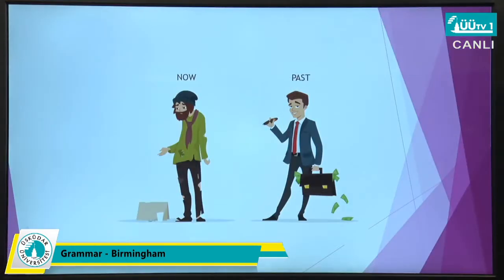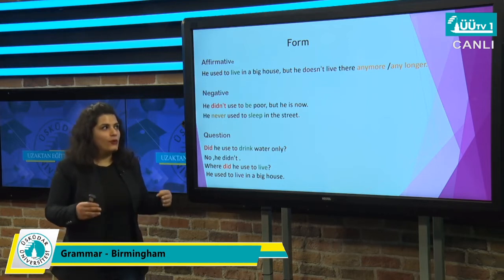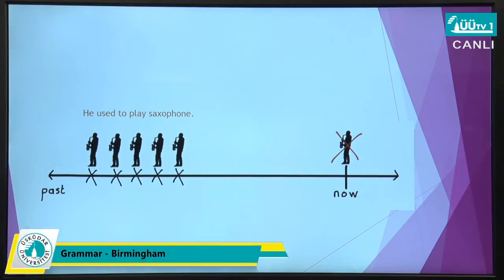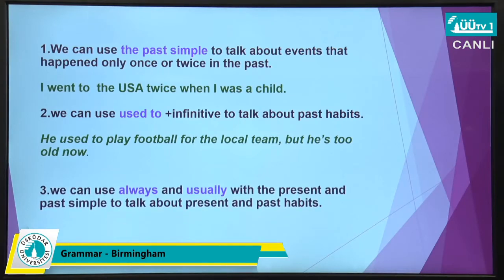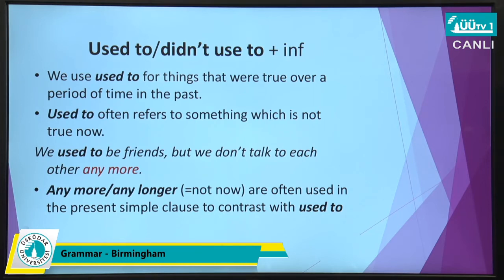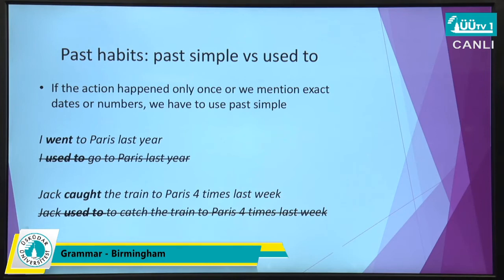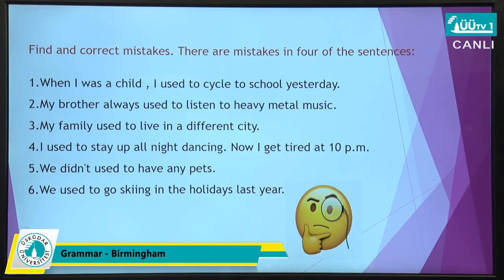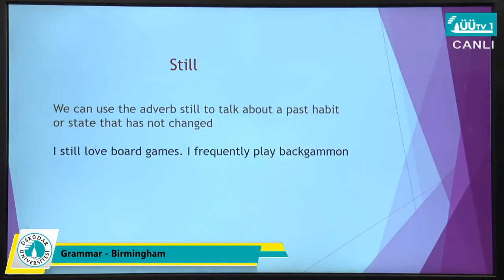Preparatory school distance education lessons - Grammar - Birmingham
Preparatory school distance education lessons